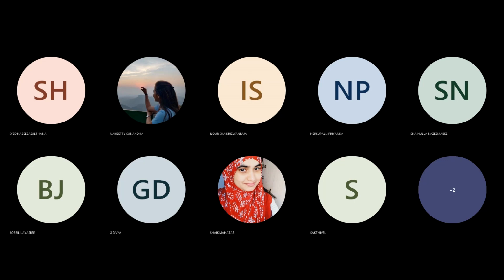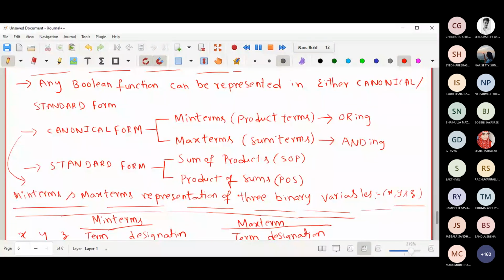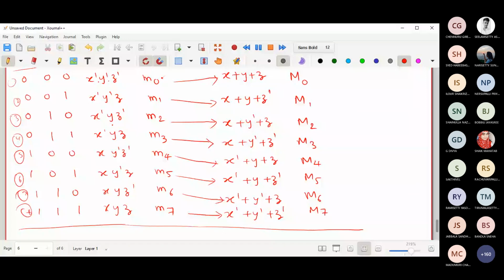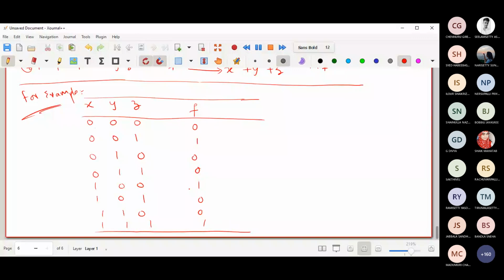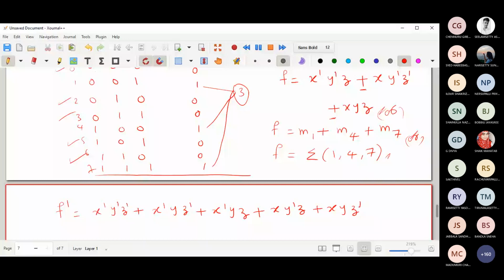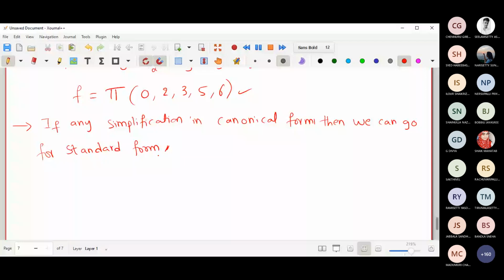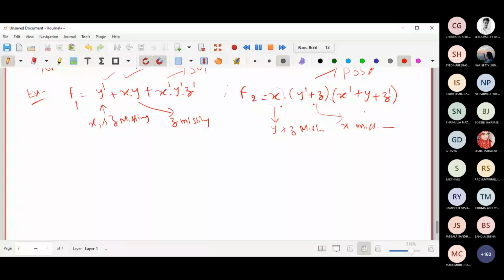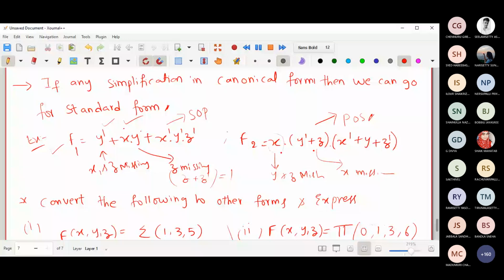Alternate Logic Gate Representations, Canonical & Standard forms of Boolean Algebra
Boolean Functions representations